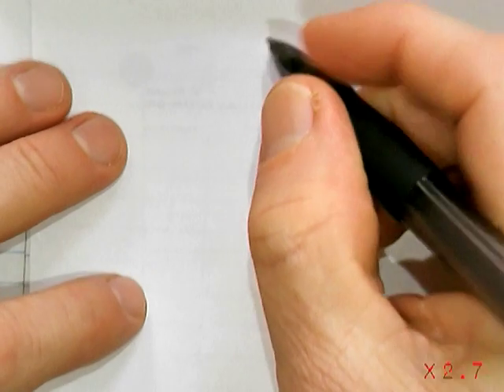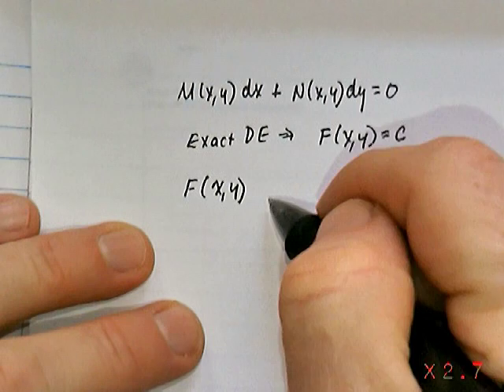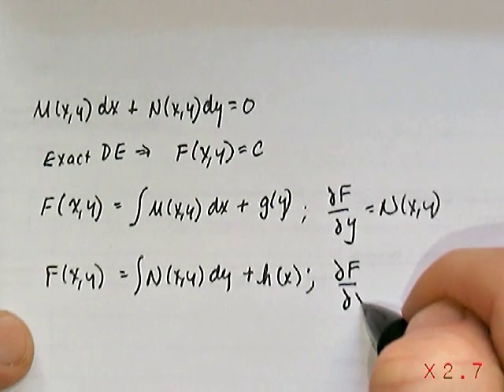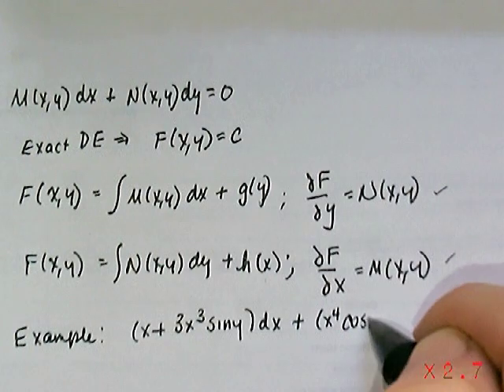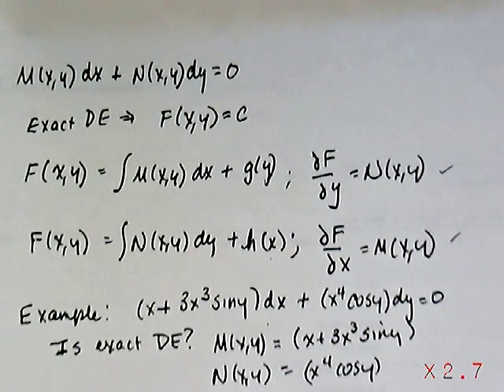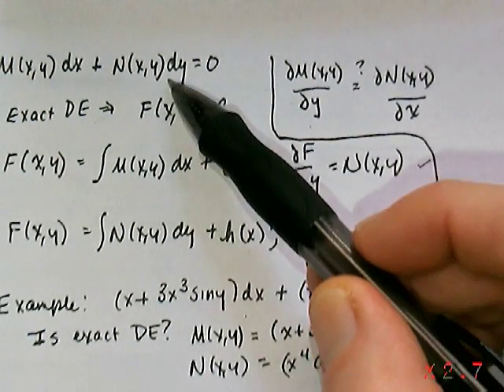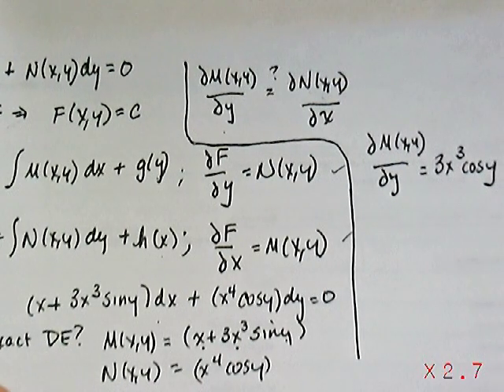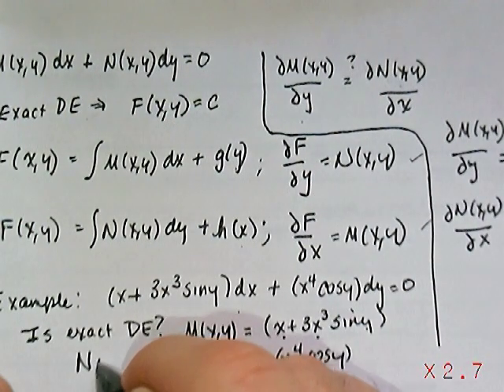Math 231 Exact DEs Part I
How to determine if a first-order differential equation is exact.  Instructor: Dr. Michael W. Berry (EECS/Math, UT-Knoxville)